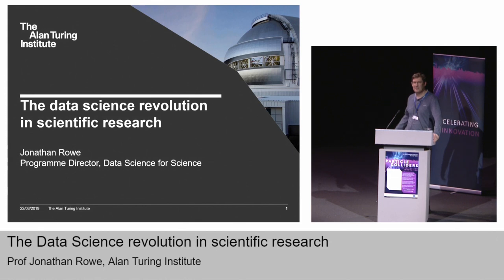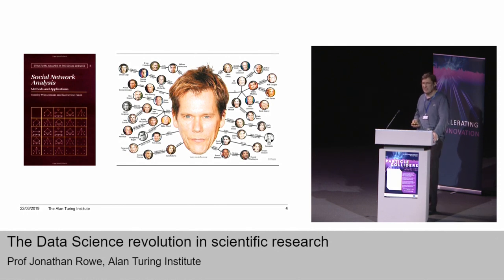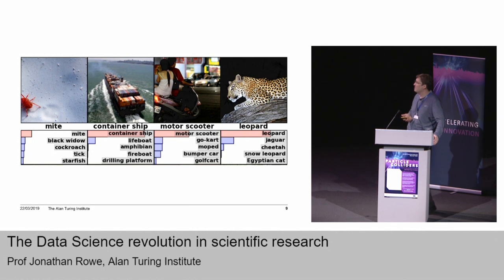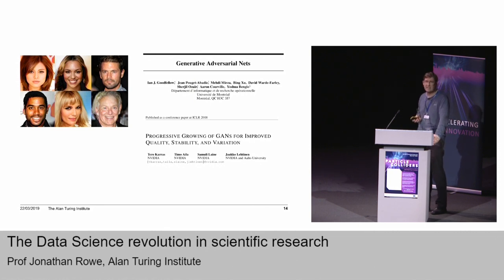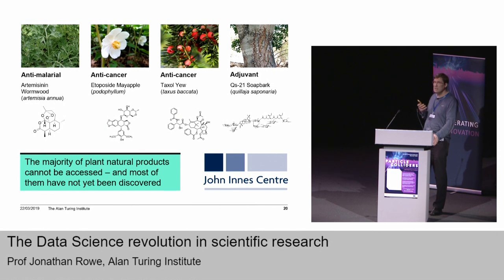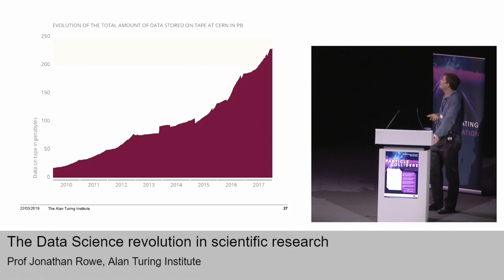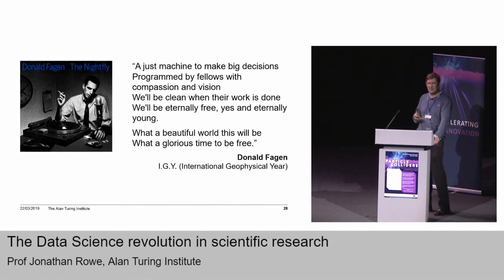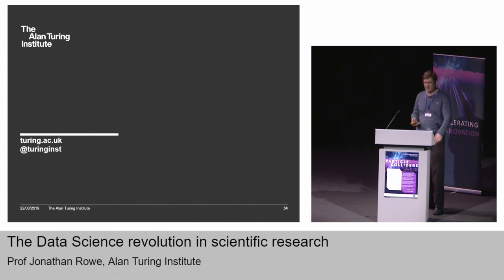The data science revolution in scientific research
The use of big data methods in science has curious roots, from bioinformatics and paranormal psychology, to particle physics and social economics. These methods took a strange detour via advertising, social media and playing Go, but are now finding applications in research across the breadth of science and the humanities.

In this talk, Professor Rowe looks at a range of projects where AI is transforming research practice, and the role the Alan Turing Institute is playing in this revolution. He then considers a number of challenges this approach presents, in which some traditional philosophical questions gain unexpected practical applications.